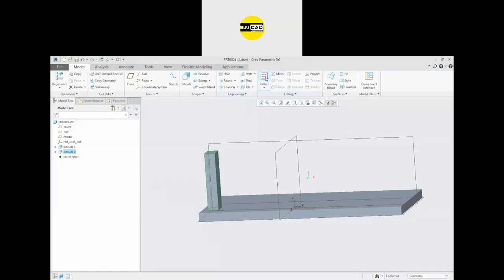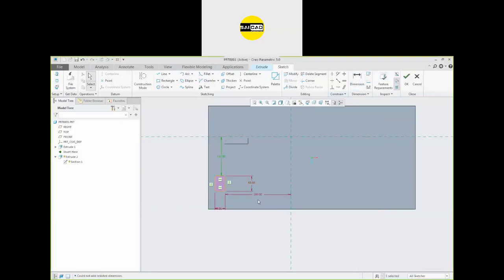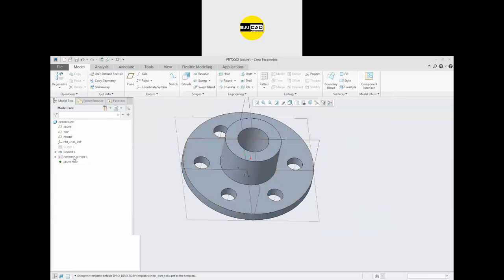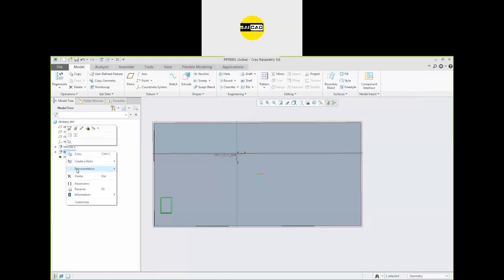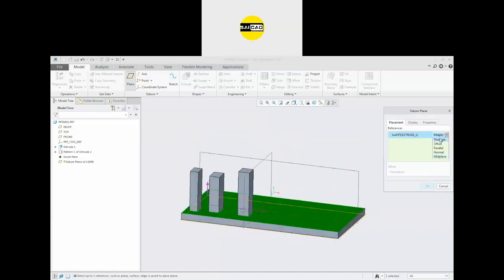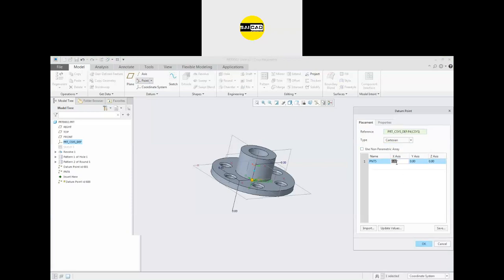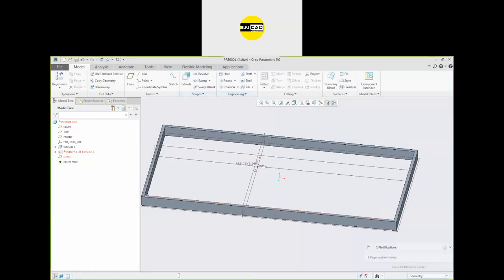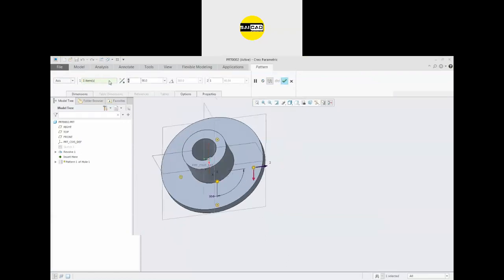SaiCad Creo Day 6 Live Video Recording | PTC Creo | Creo Tutorial for Beginners | SaiCad Centre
SaiCad CREO Online Live Session Recording Session 6

This session was recorded on 23rd May 2020. In this session out Trainer has practically explained the basics concepts of CREO to attending students.This video is beneficial for students who missed the session or students who attended but have some doubts.

PTC began developing Creo in 2009, and announced it using the code name Project Lightning at PlanetPTC Live, in Las Vegas, in June 2010. In October 2010, PTC unveiled the product name for Project Lightning to be Creo. PTC released Creo 1.0 in June 2011.